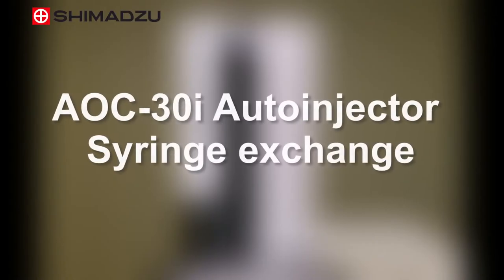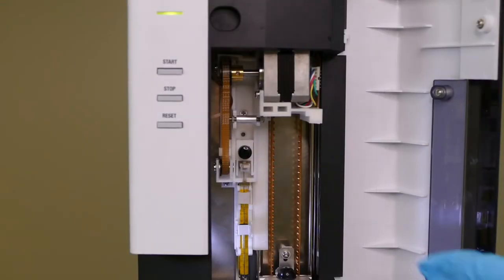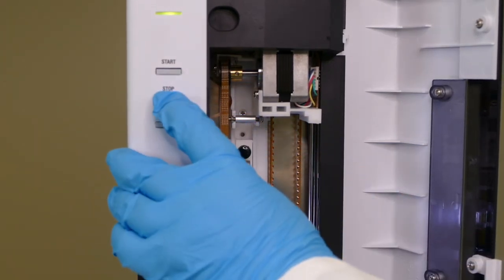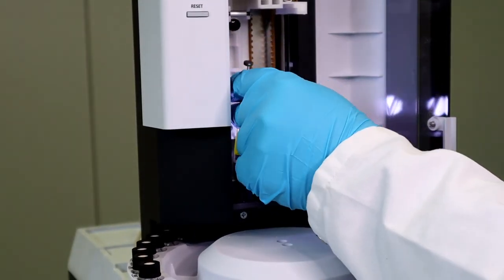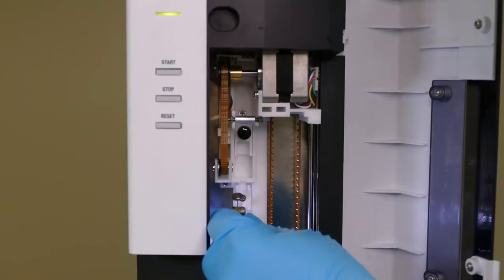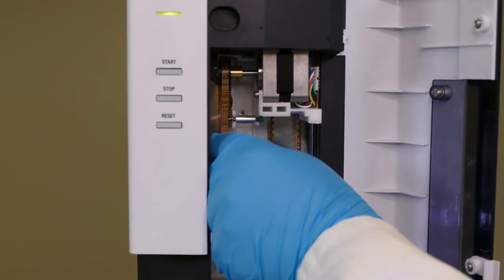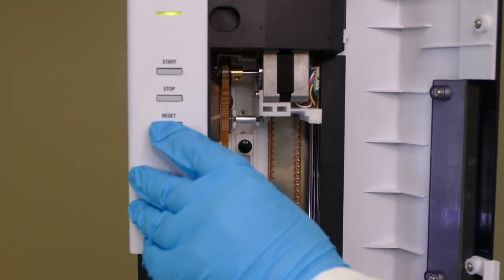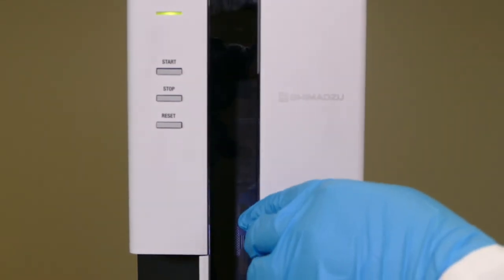AOC-30i Autoinjector Syringe Exchange